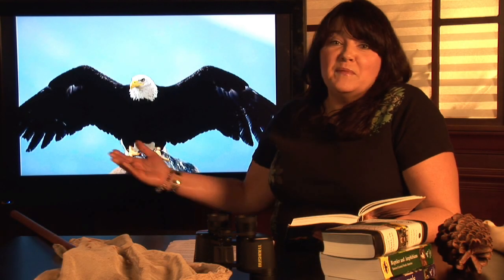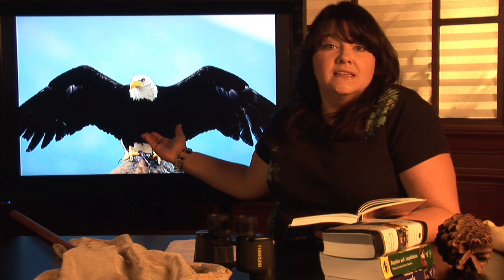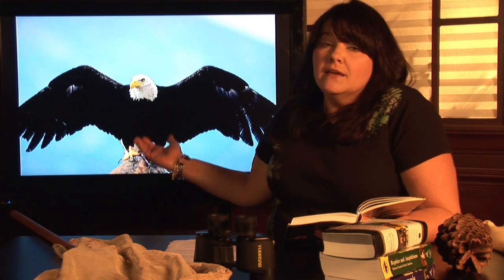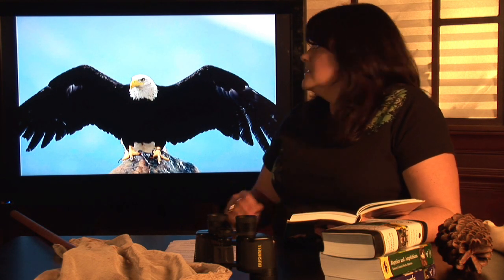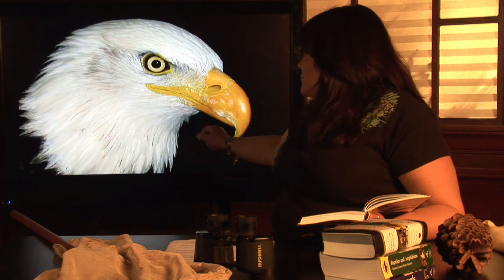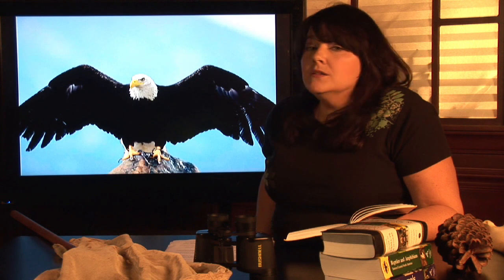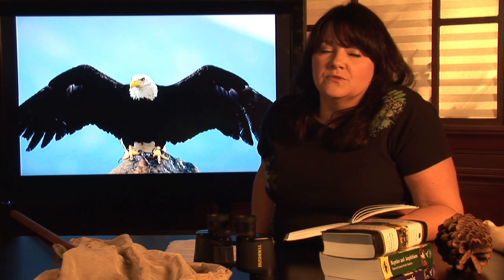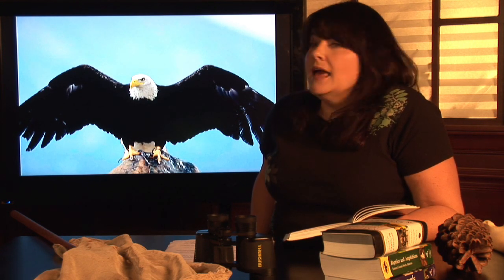Animal Habitats : Where Do Eagles Live?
Eagles live on all continents except Antarctica, and are usually found living in tall trees near a body of water. Discover how bald eagles are able to catch their prey in the water with insight from a science teacher in this free video on animal habitats.